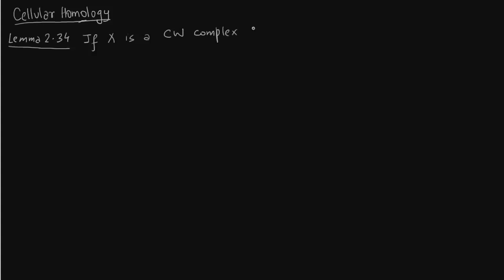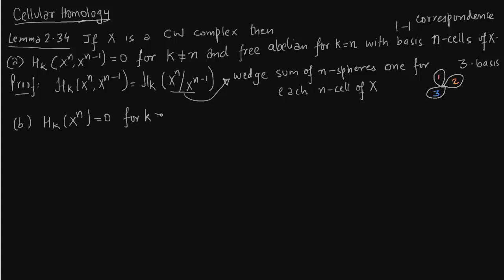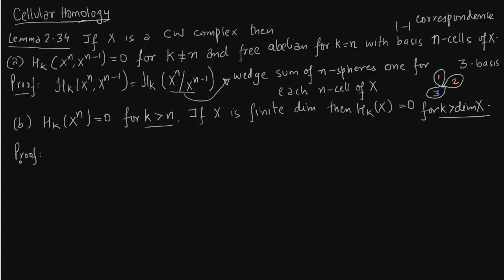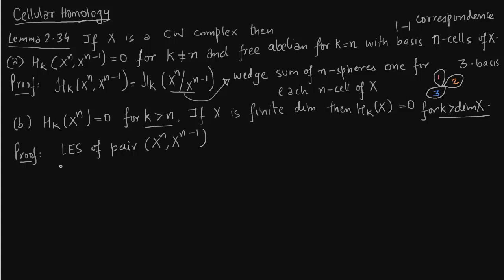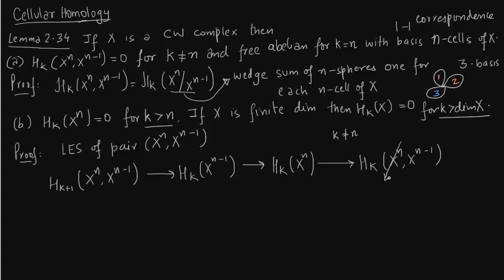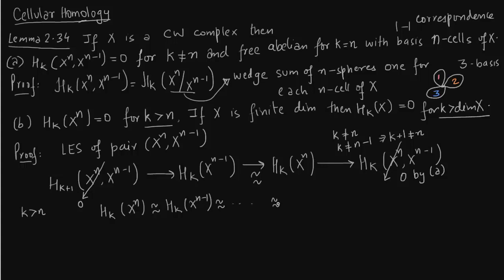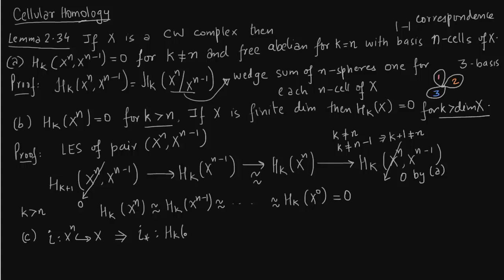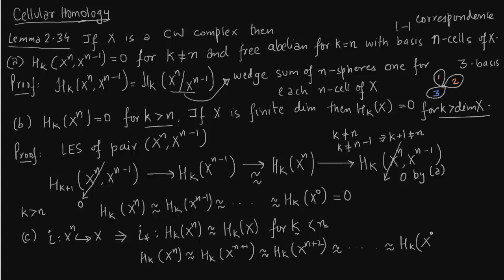Cellular Homology Part I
Cellular Homology, Reference: Allen Hatcher